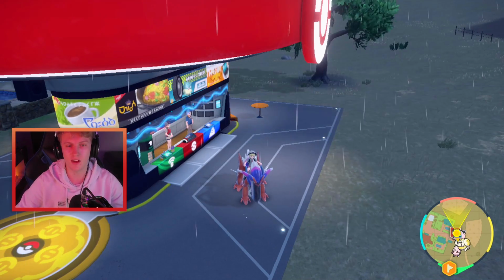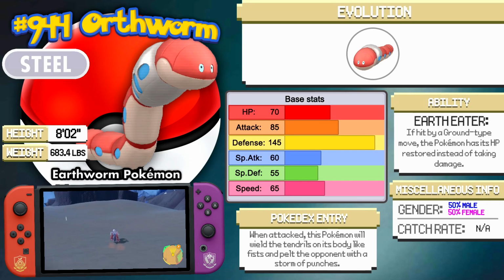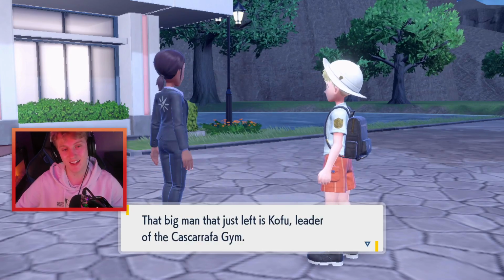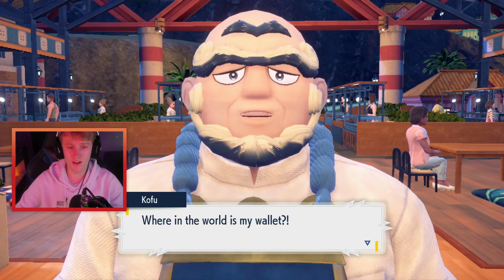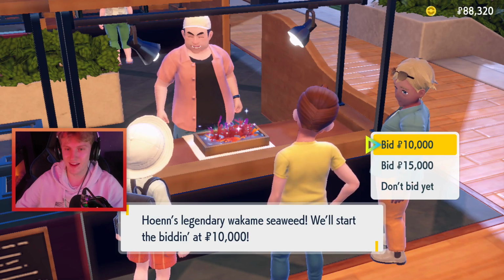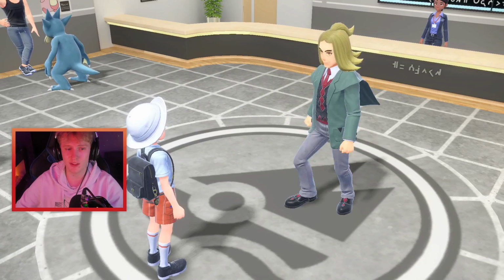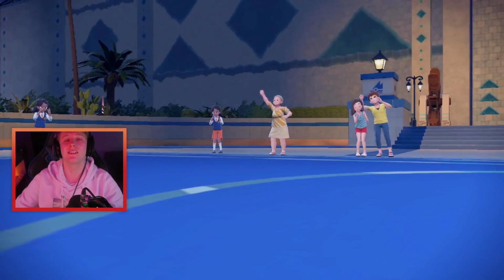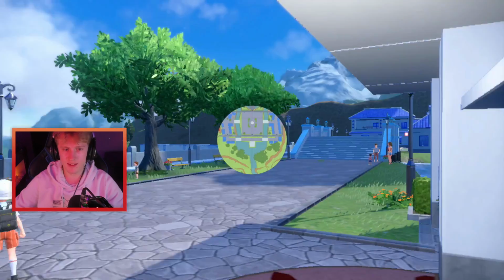How To Beat Water Gym Leader Kofu In Casarrafa | Pokémon Scarlet & Violet Walkthrough - Part 5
In this video we head to Casarrafa to take on the fourth recommended gym leader, the water type leader Kofu!